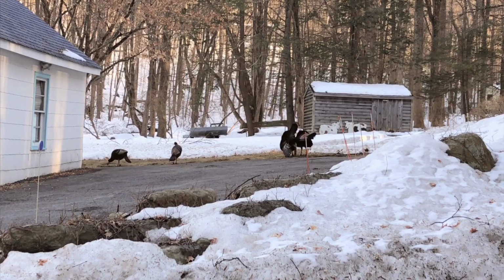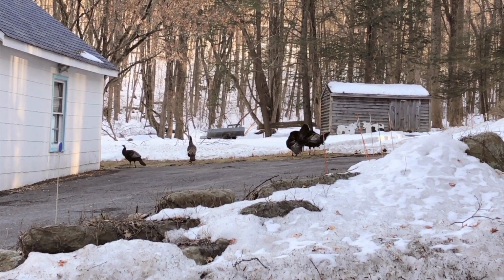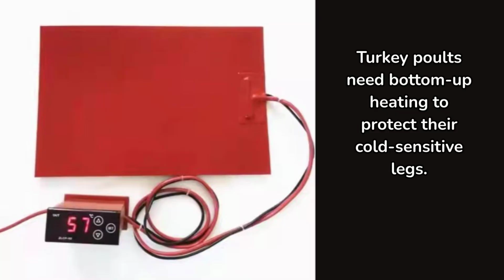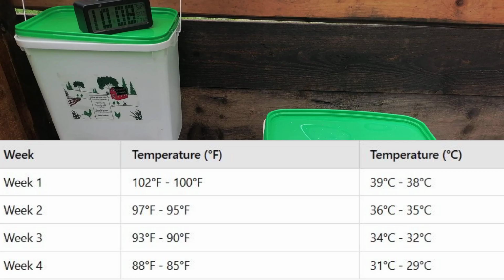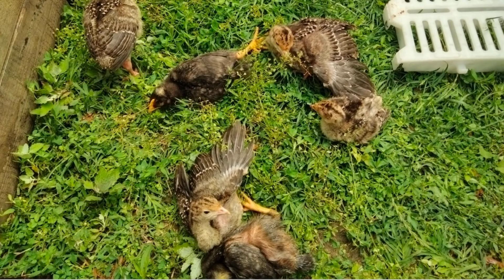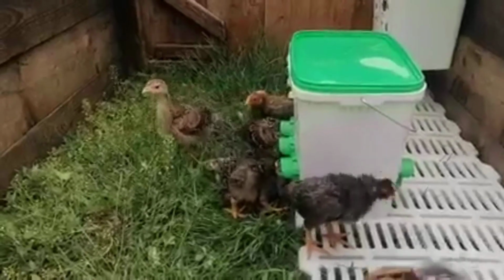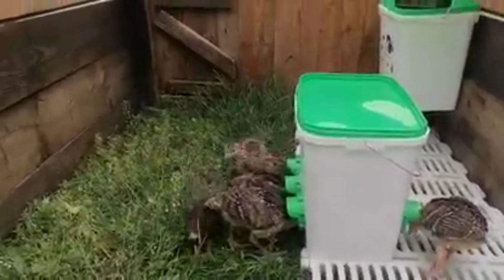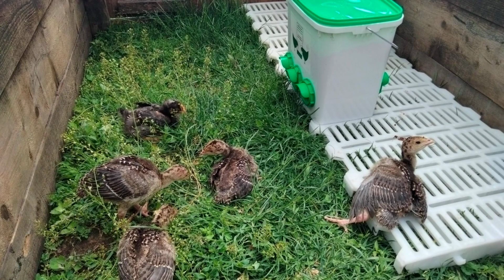Why Raising Turkeys Isn’t as Hard as You Think - Baby Turkeys first weeks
Many believe turkeys are more sensitive than chickens, but they just have different needs. By managing factors like leg health, temperature, and water, turkey care becomes straightforward. Early proactive steps, especially for disease prevention and nutrition, ensure healthy adults that are resilient and require minimal care after the initial four weeks.

tacchini, kalkun, indyki, hindi, ricovero per tacchini, Truthahnstall, kalkoenenhok, кочина за пуйки, pulykaól , kalkunhus, kalkunhus, индюшатник,
kalkoenen , pulykafiók, kalkununger, krůtí kuřata, kalkununger, 七面鳥の雛, anak kalkun, 아기 칠면조, kalkoenkuikens, pisklęta indycze, индейчат, tavuk yavrusu
free range turkeys, raising heritage turkeys, raising heritage turkeys, feeding turkeys, Tierstall fir Tierer,
kurnik dla indyków, hindi kümesi, enclos à dindes, pulcini di tacchino, kurník pro krůty, kandang kalkun, пилетата на пуешки,